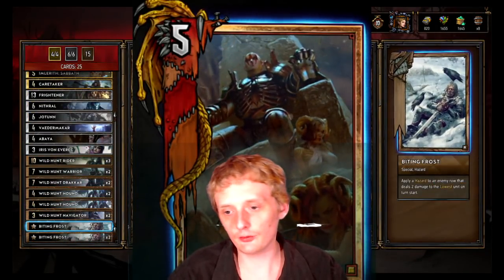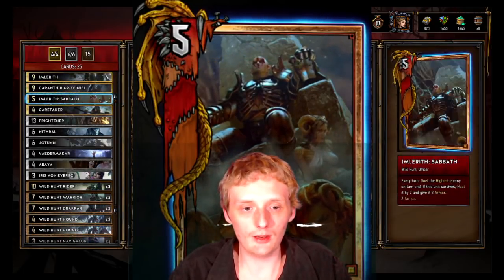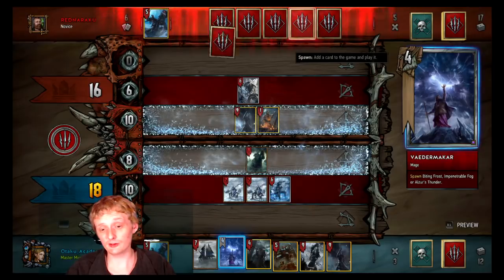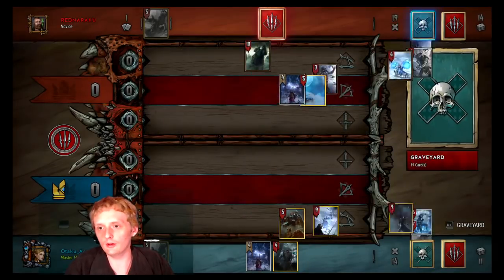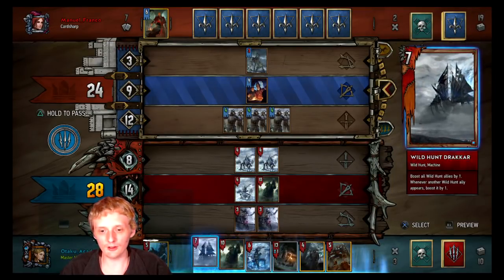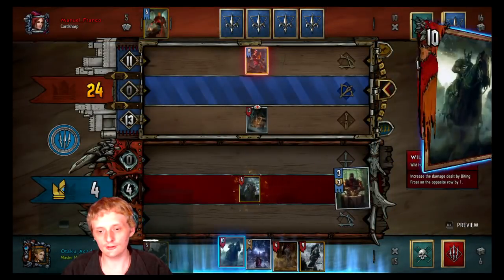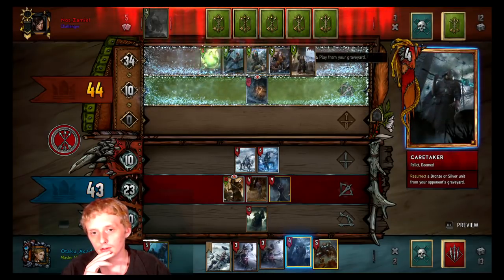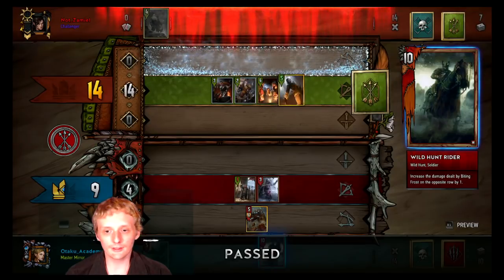My New Wild Hunt Deck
Hey there guys got one i made for you guys today hope you enjoy :)